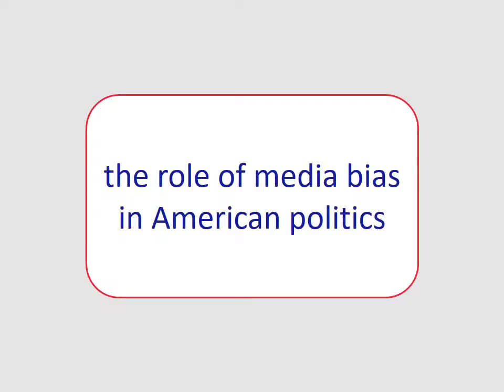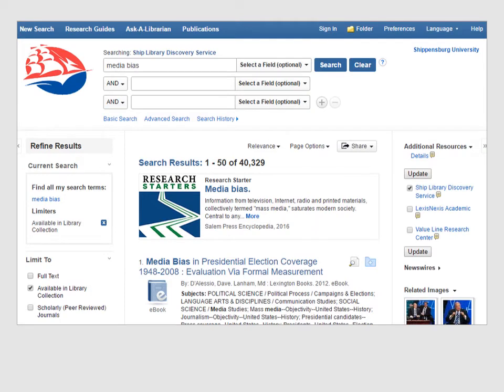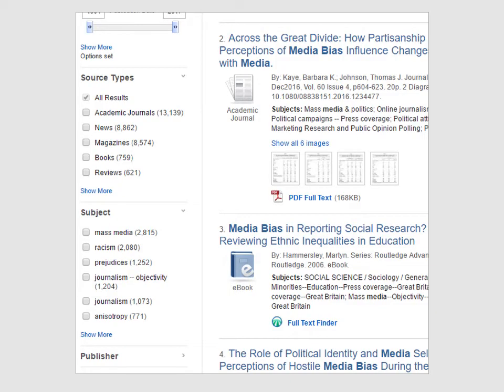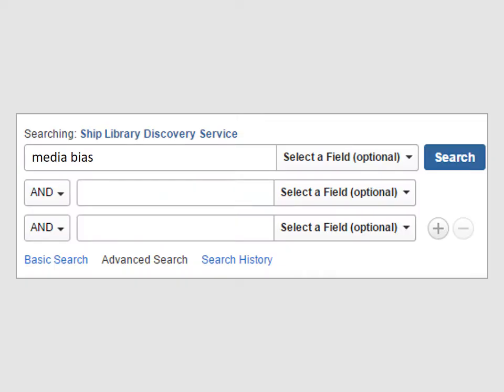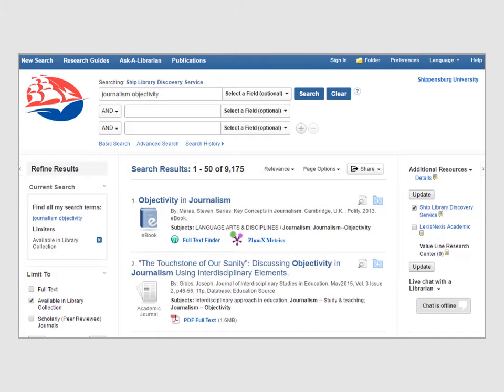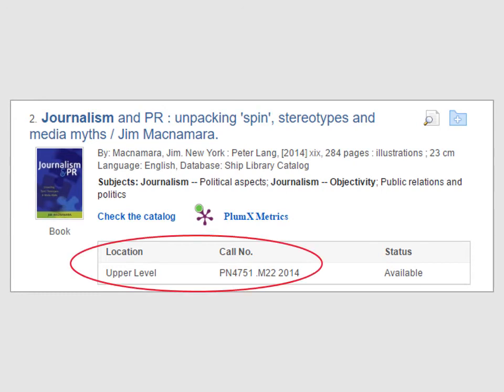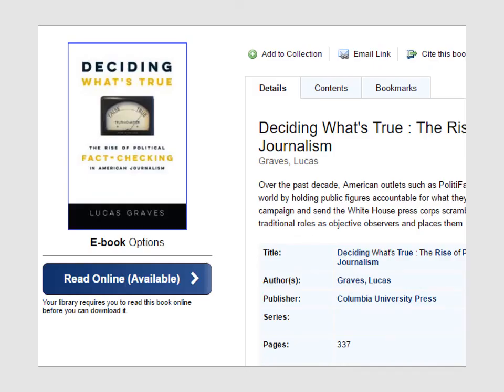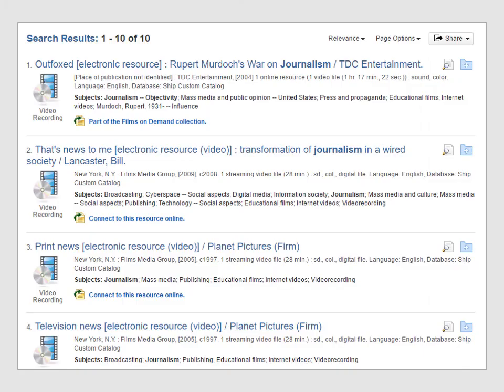Ship to Shore: Using the Discovery Search